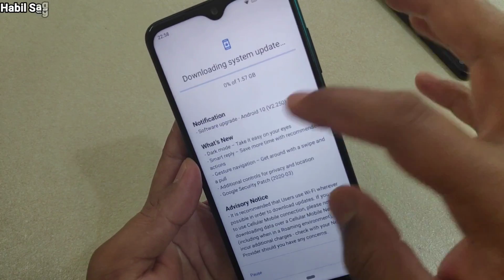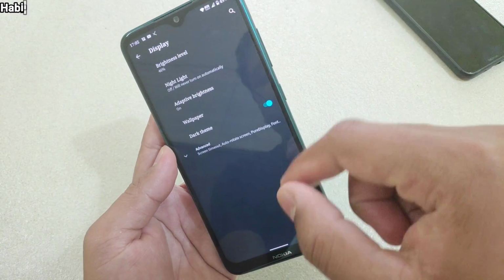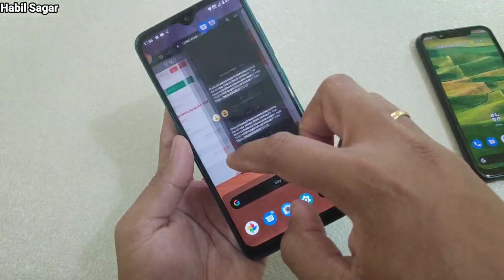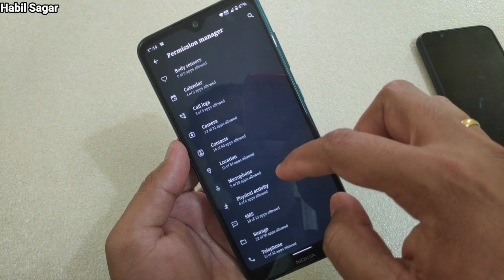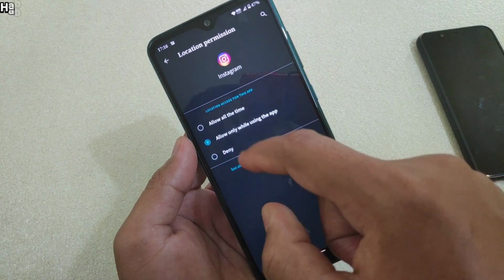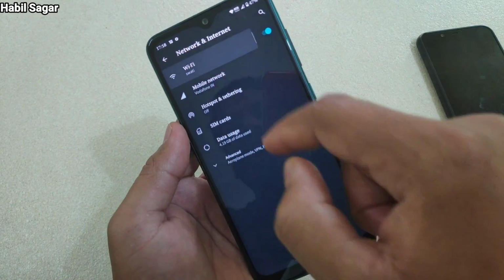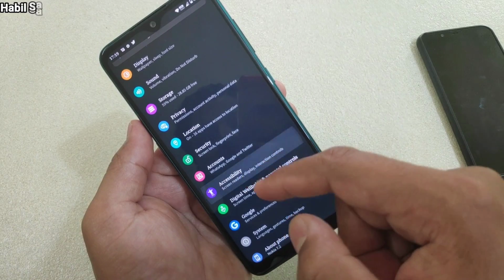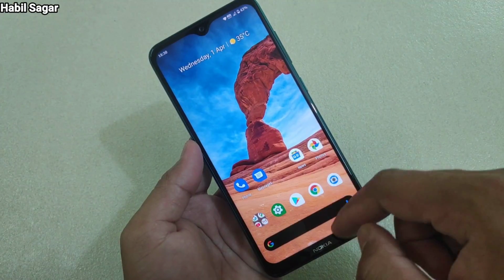Nokia 7.2 Android 10 Update! What's New?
Hey friends here is a video on Nokia 7.2 Android 10 Update.